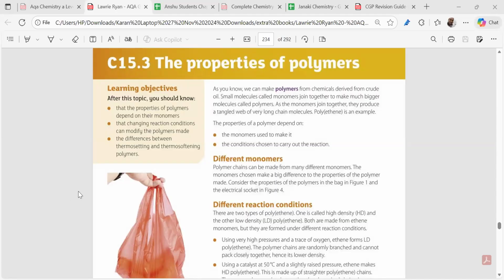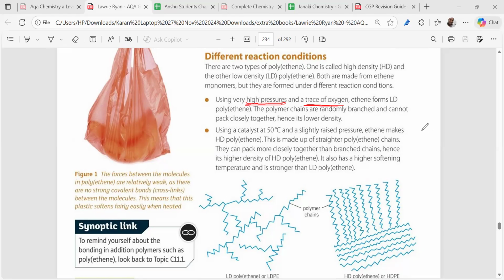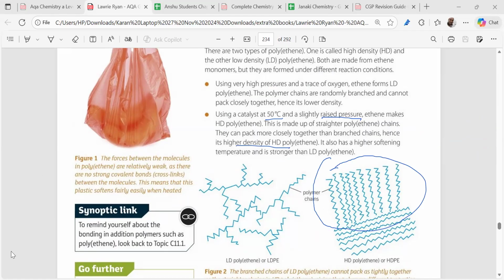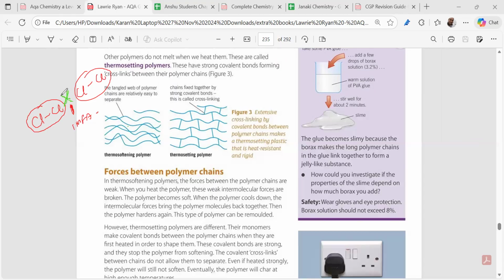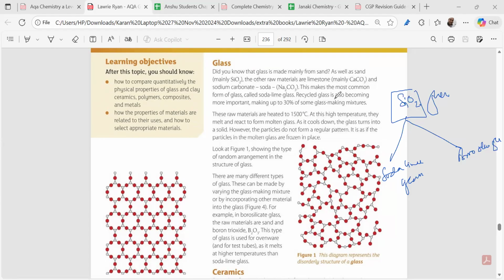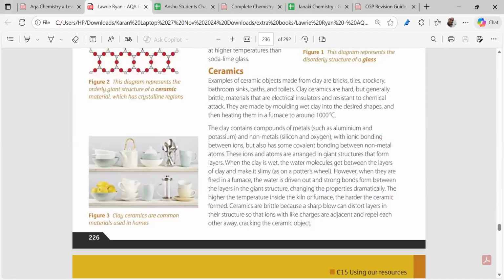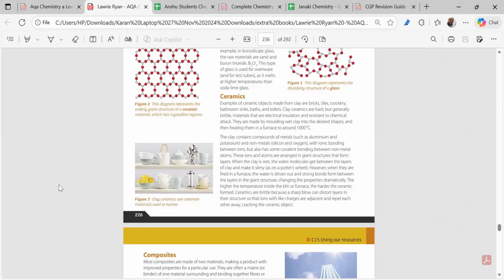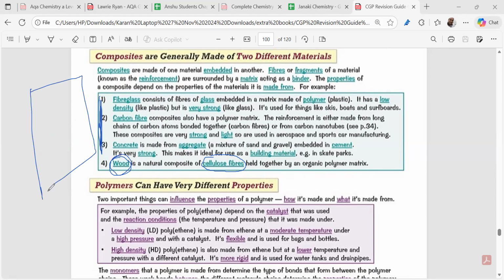DGS Year 11 Mock revision LD &HD polymer ThermoSoftening & Setting Polymer, Glass Ceramics,Composite